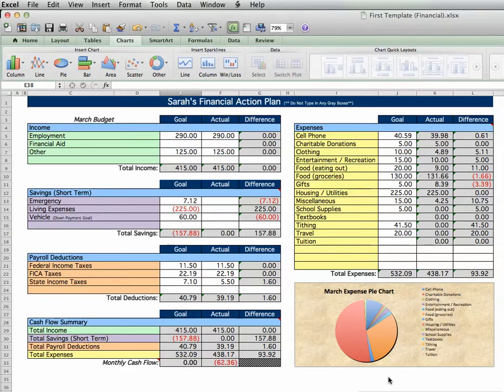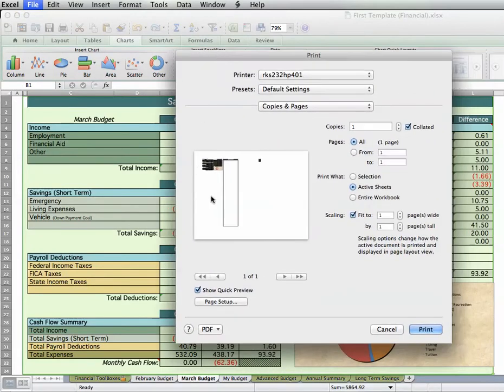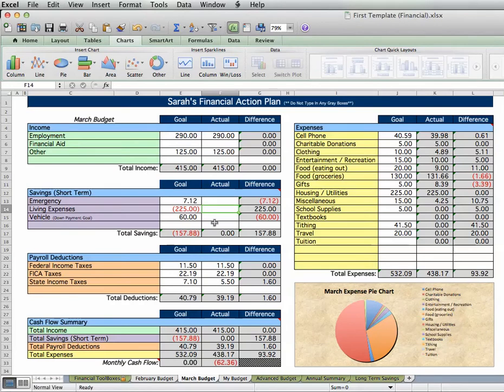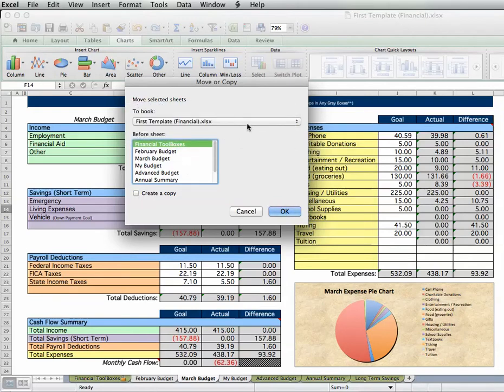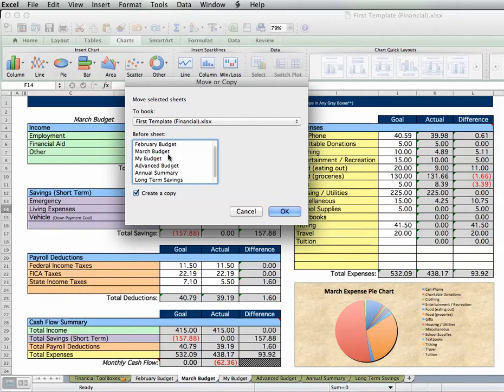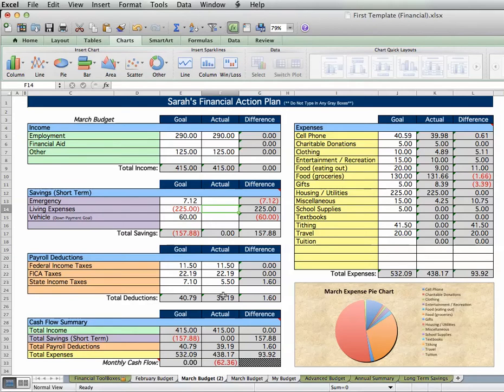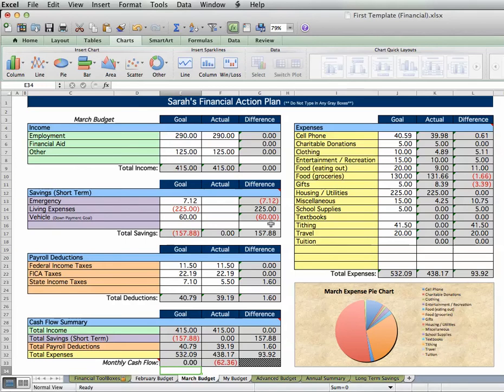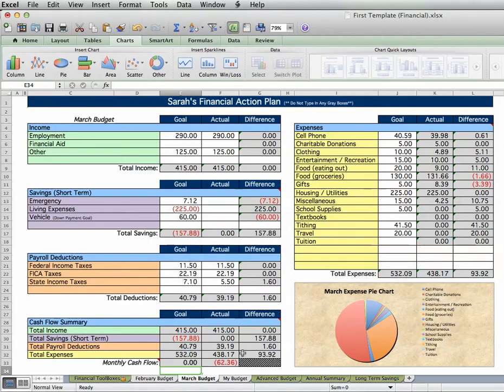Personal Budget Tutorial (Part 3)